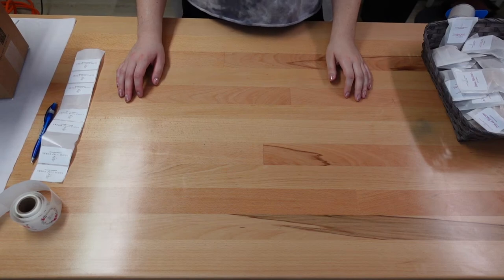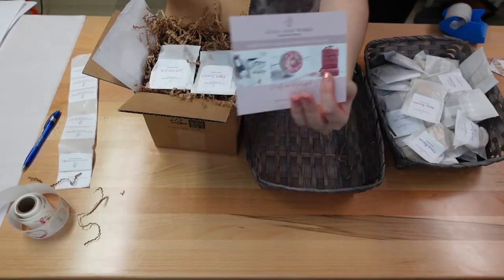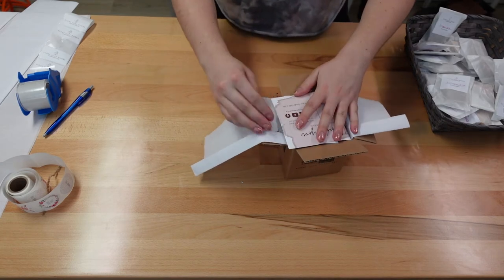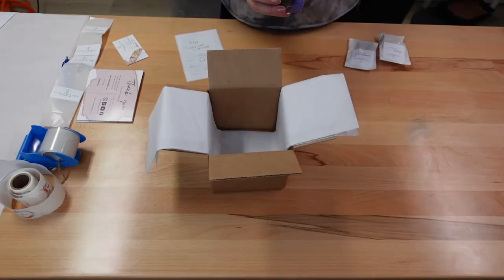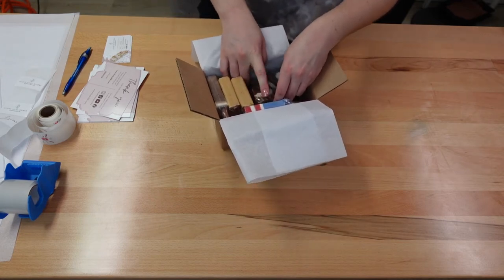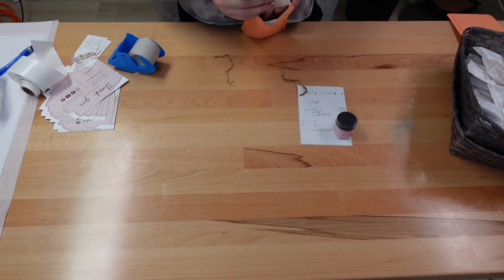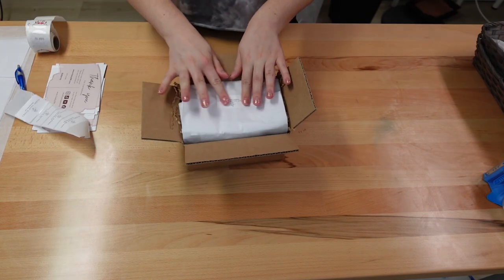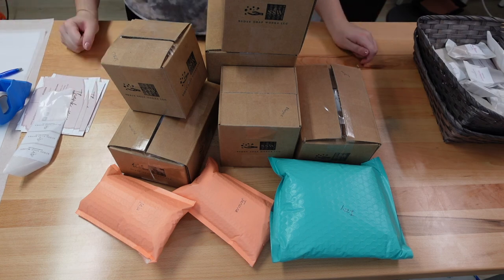How I pack for ETSY/ Shopify orders | Bath and Beauty products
-LINKS-

Cat Mold

Rollo Printer

Rollo Printer Stickers (2"x1")

Video Camera 🎥
Sony Z1

Photography Camera 📸
Canon T8i

MacBook Pro💻
Ipad Pro📱

🎵 Track Info:

Title: I'll Meet You There by Sapajou